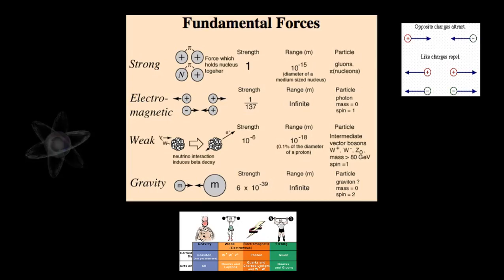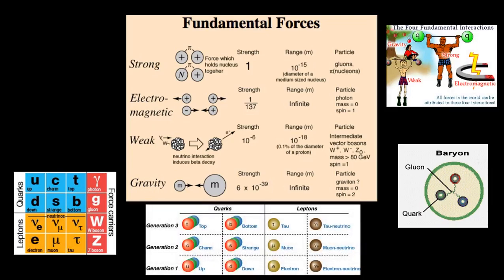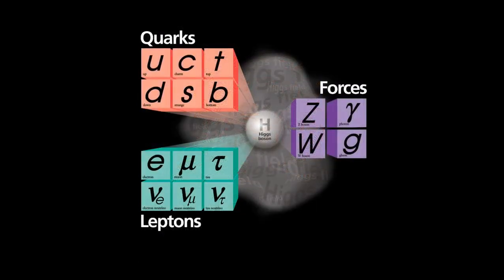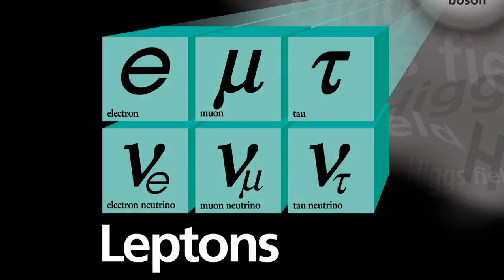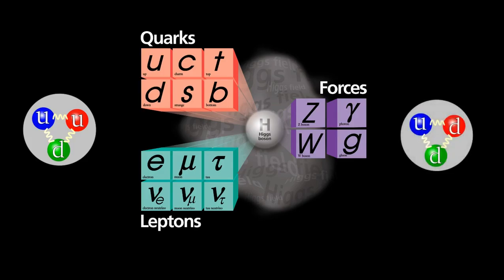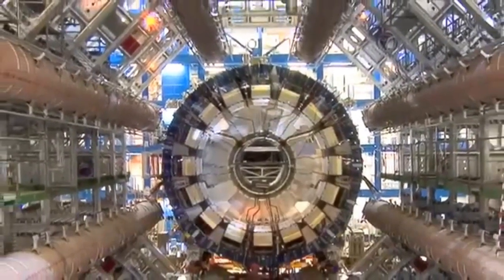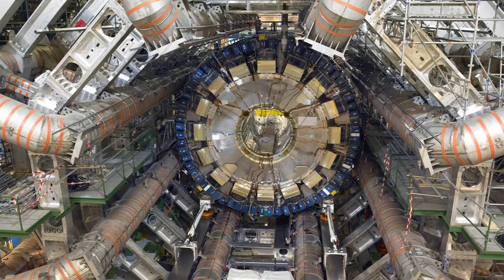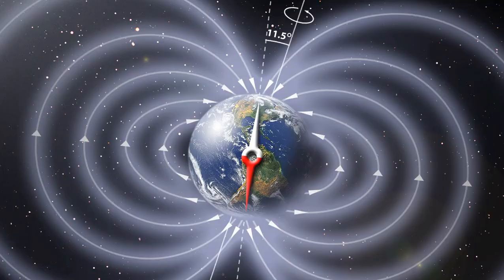CERN and the LHC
An introduction to the fundamental particle interactions, CERN, the LHC, and detectors.